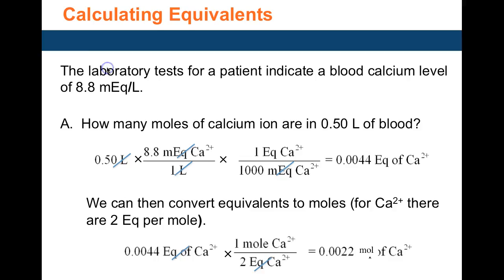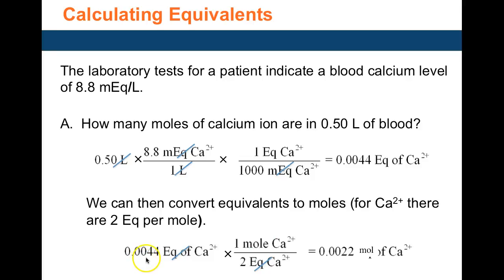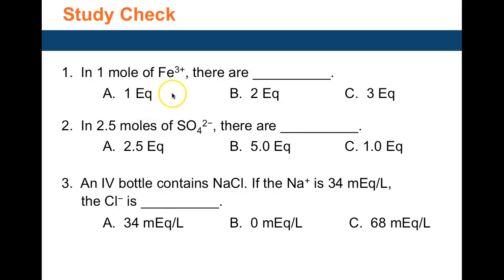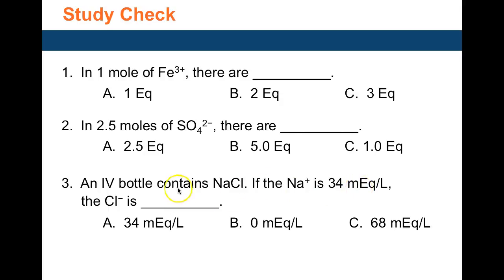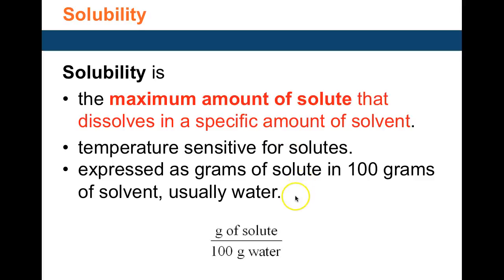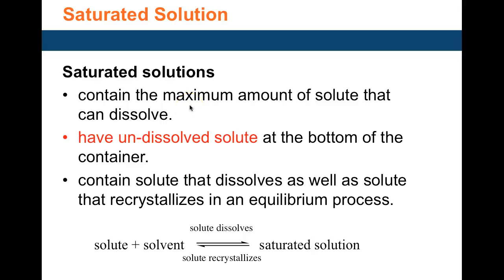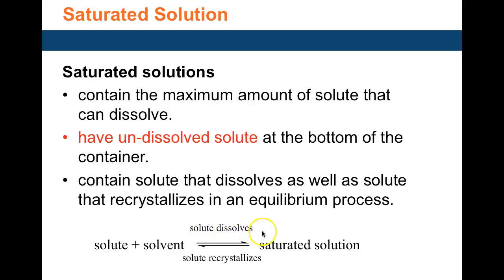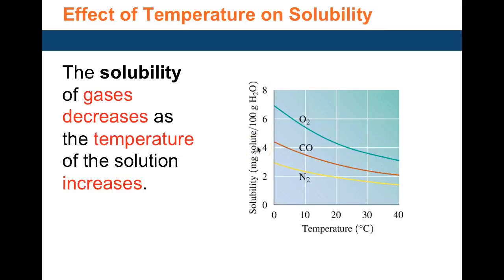Chapter 9 Sections 9.2 - 9.3